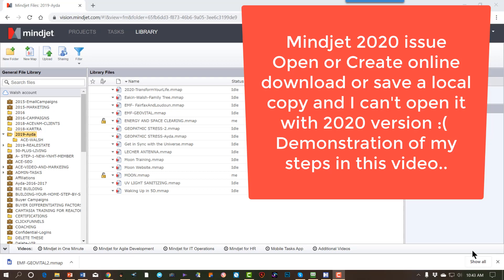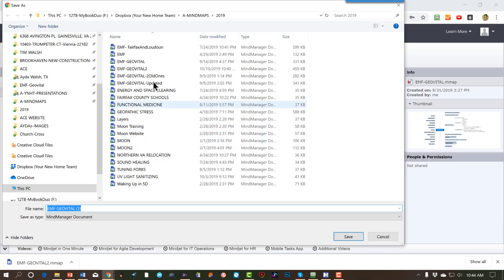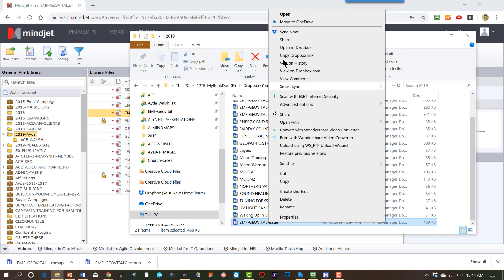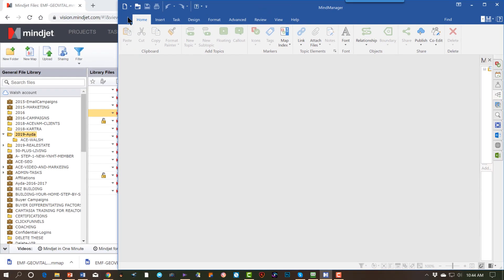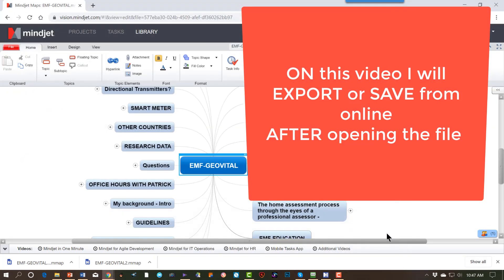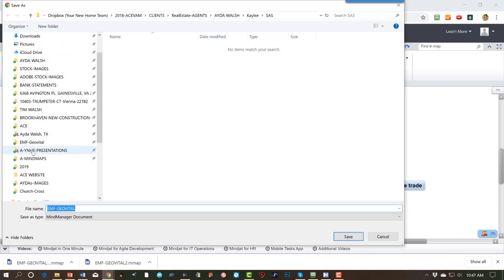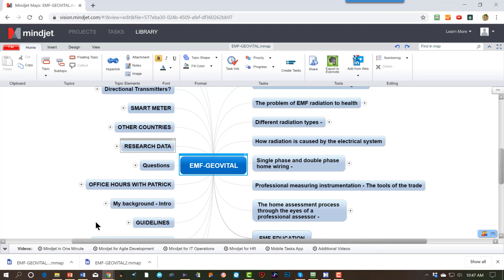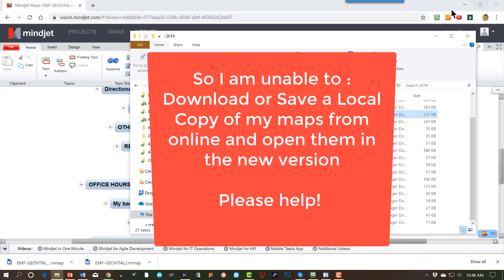Mindjet2020Issue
can't open my online mindmaps in the new version :(